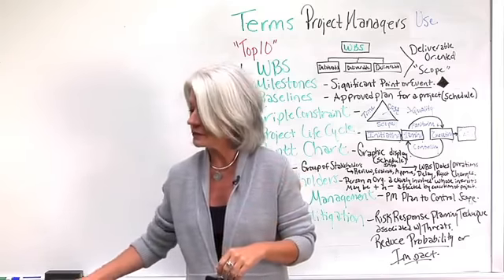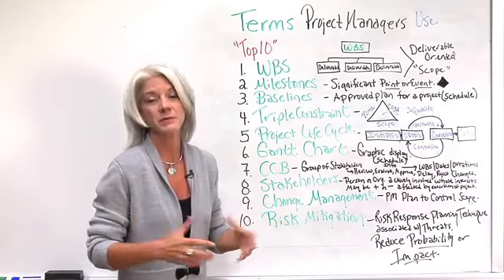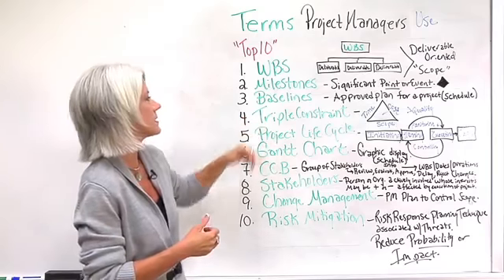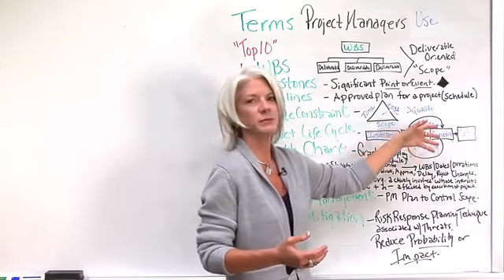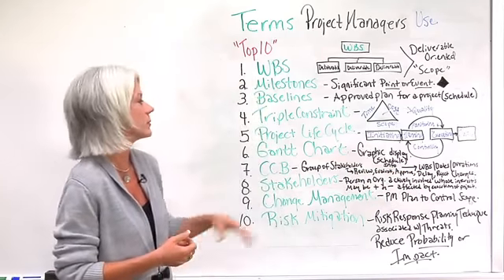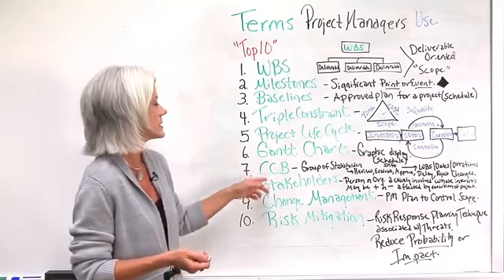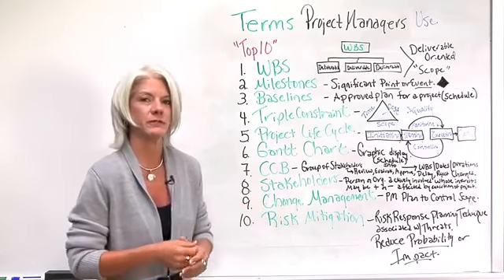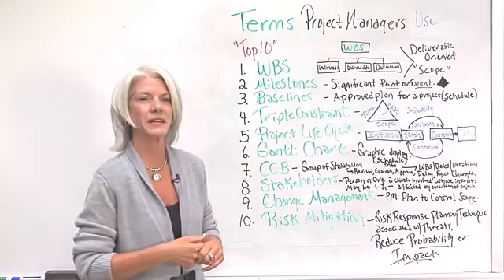Top 10 Terms Project Managers Use